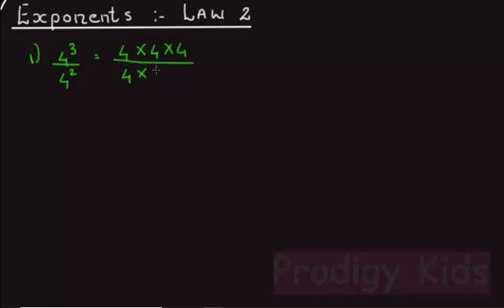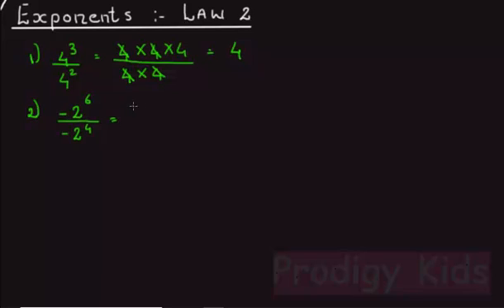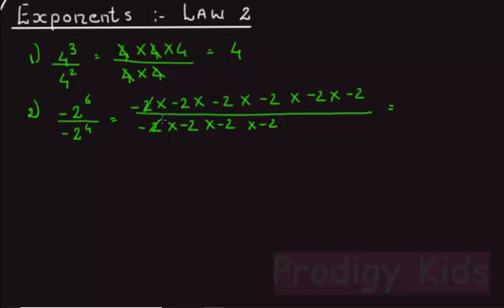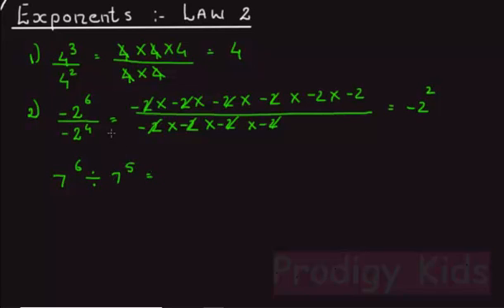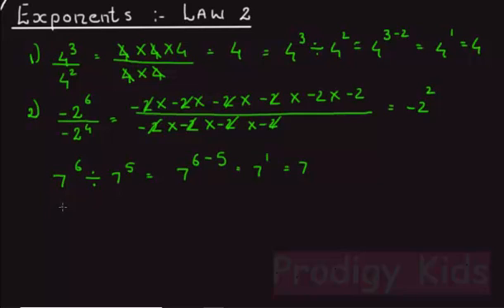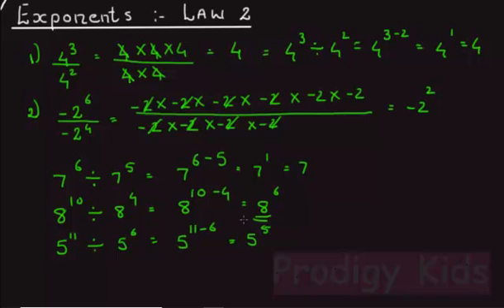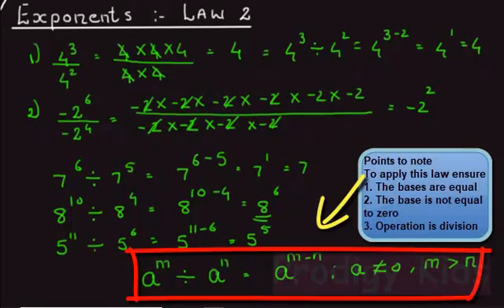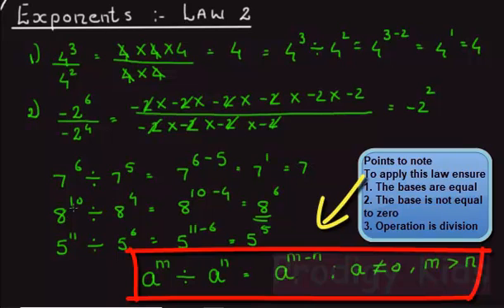Exponents: Law 2- Division with same base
In this series of videos, viewers will find basic concepts of math explained in simple and easy to comprehend style. The delivery is designed to enable viewers to enjoy learning the concepts in class room style supported by well articulated commentary.